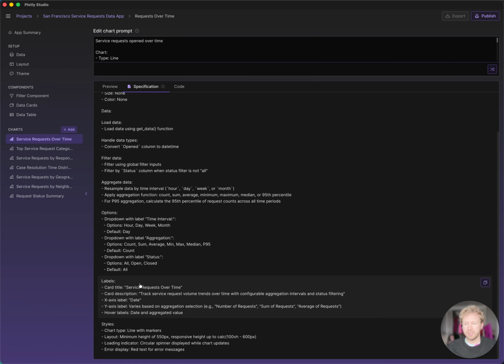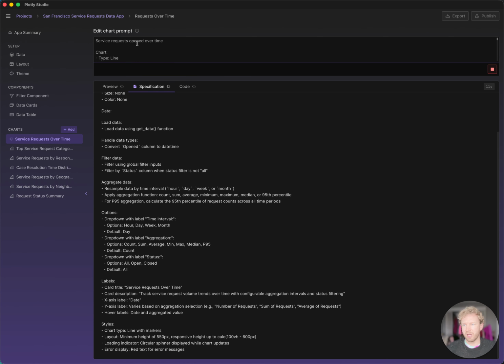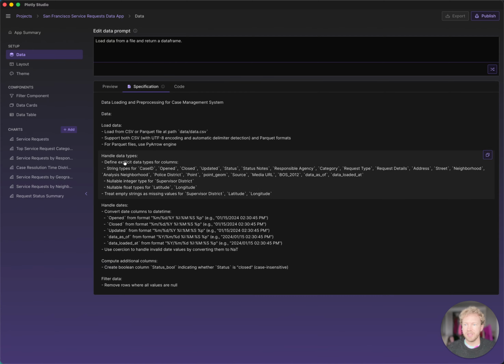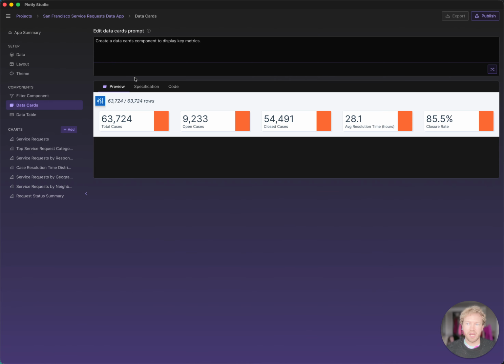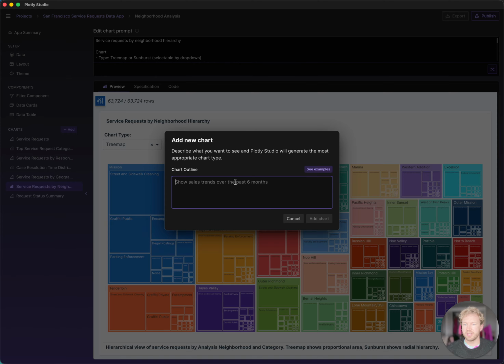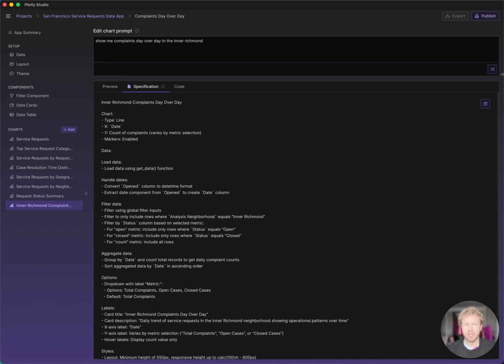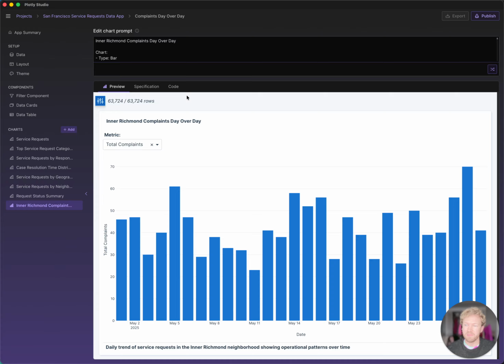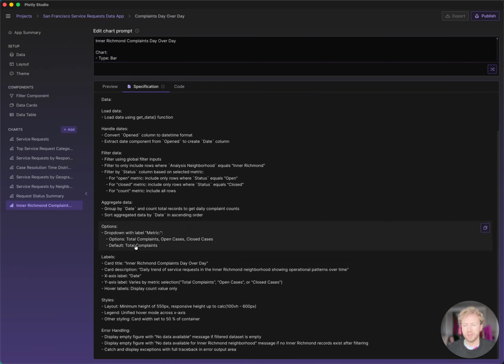Spec-Based Development for Analytics With Plotly Studio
In this video, Chris Parmer will show you the new Specification file format in Plotly Studio, allowing you to create and reproduce Plotly charts in plain English, just by describing what you'd like to see.